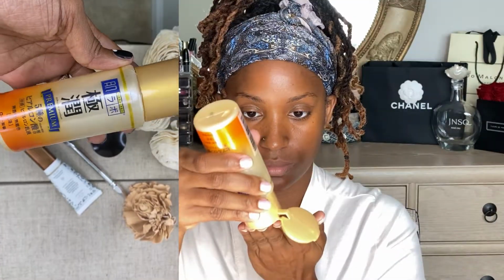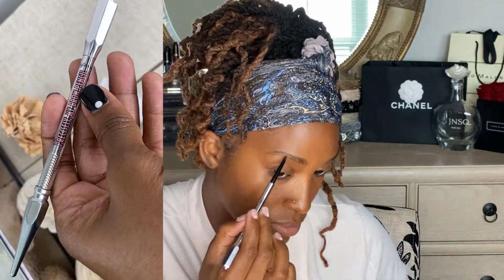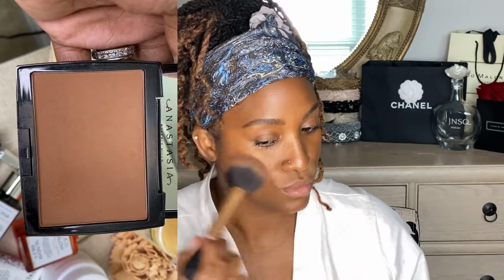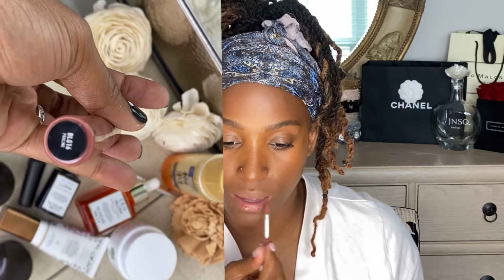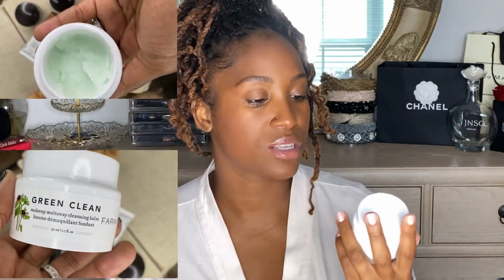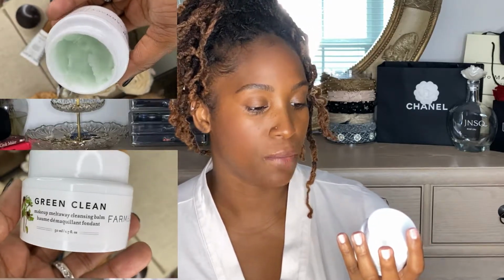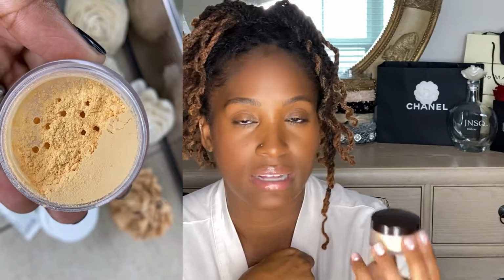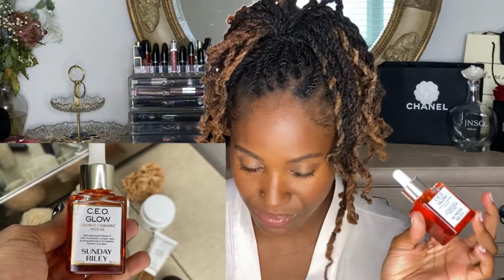Quick 5 Minute Makeup Routine for Work | Sephora VIB Haul 2020 | The Mom Company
Hey Girl,
I wanted to share my most used quick makeup routine with you. It has changed a little since my last quick makeup routine so you know I needed to update you. This makeup routine takes 5 minutes once you get it and only 6 makeup products are used. I linked them for you! Also I hauled a few items from the Sephora VIB Sale, mostly skincare because you know how we do! Also linked below.

xoxo
Dani

Products used
Drunk Elephant Bronzing Drops
Hada Labo Hyaluronic Lotion
Benefit Precisely My Brow Pencil
Band Gal Bang Mascara
Laura Mercier Loose Powder Me
Anastasia Beverly Hills Powder Bronzer
NYX Butter Lip Gloss Praline

Sephora Haul
Drunk Elephant Luna Sleeping Night Oil
Laura Mercier Loose Powder Honey
Drunk Elephant C.E.O. Glow Vitamin C + Tumeric Face Oil
Farmacy Green Clean Makeup Removing Cleansing Balm

❤Join The Mom Company on other socials!!!

music Liqwd
another time